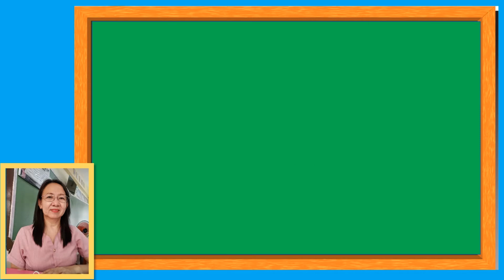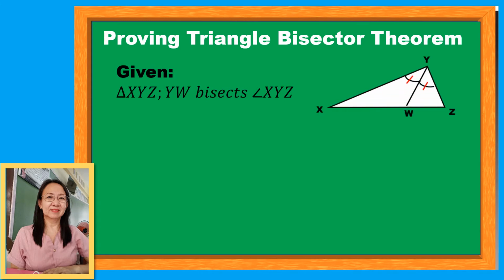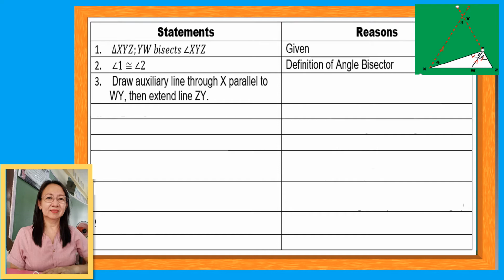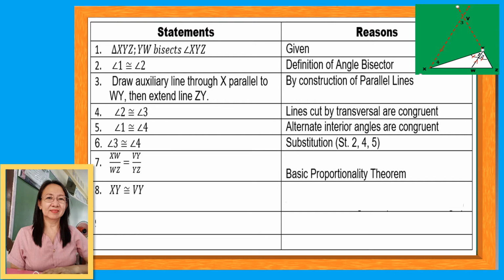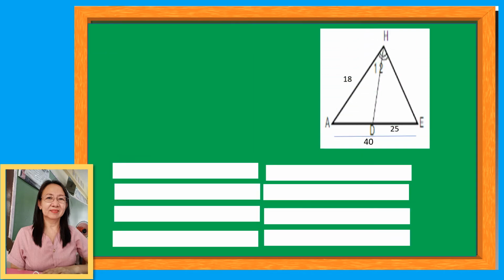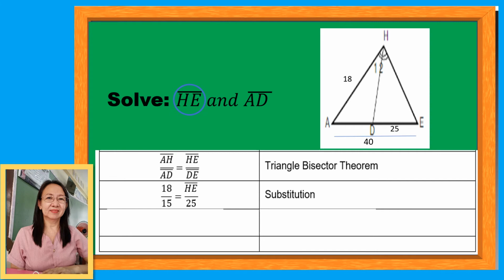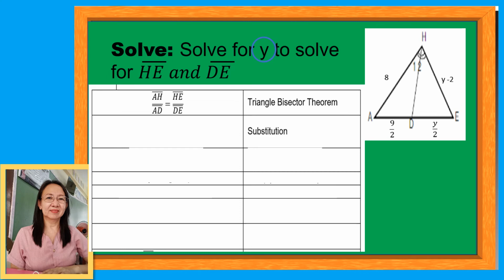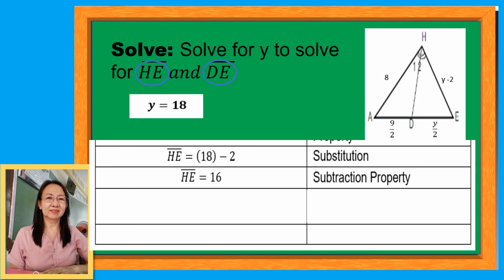Triangle Bisector Theorem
Triangle Bisector Theorem is another way of identifying proportional sides of triangles.  This will discuss and review on the angle bisector, parallel lines and other concepts that are included in proving the theorem. The application of this theorem is also discuss in this video.